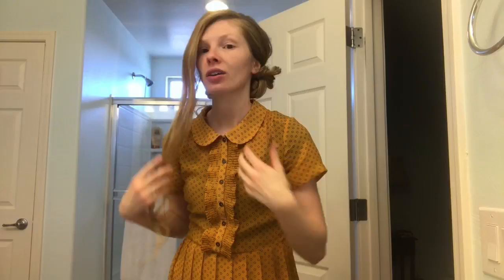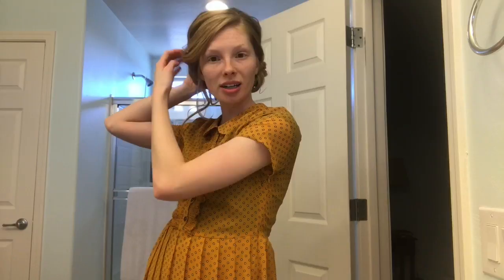Three Pony Updo (Updo for Thin Hair how to make thin hair look fuller) Hair by Hannah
In this video by, "Hair by Hannah", I'll be showing you how to do a super QUICK and EASY “Three Pony Updo”.
If you want beautiful, but easy hairstyles, you have come to the right place!
You’ll only need a hair elastic, bobby pins,  and Hairspray of your choice. 💕